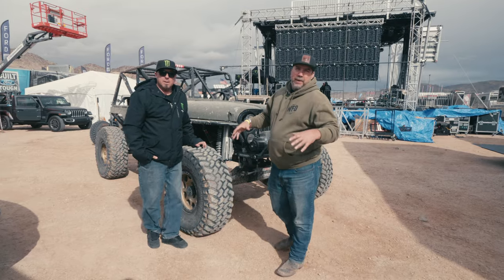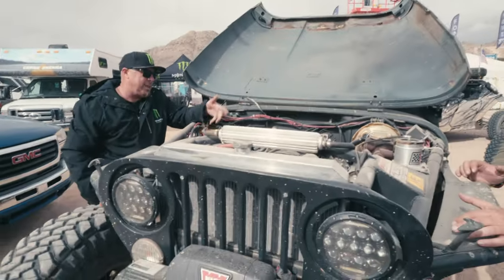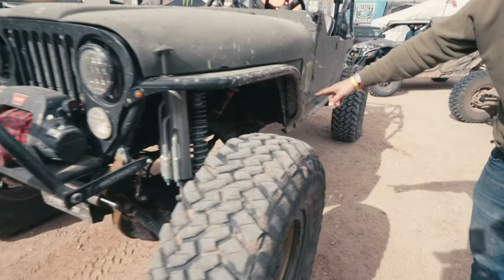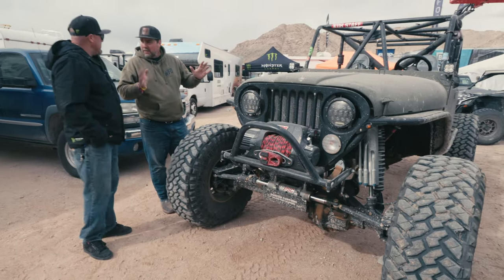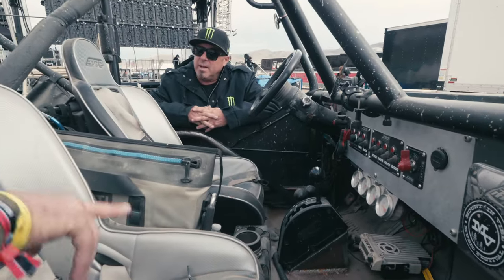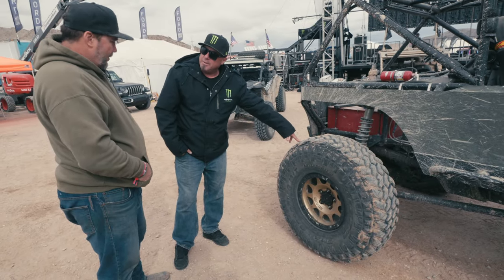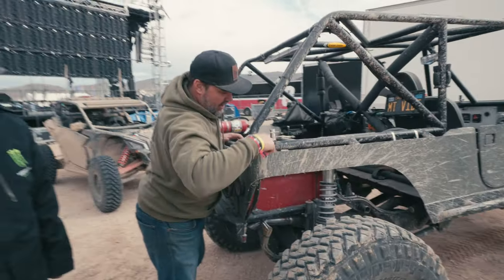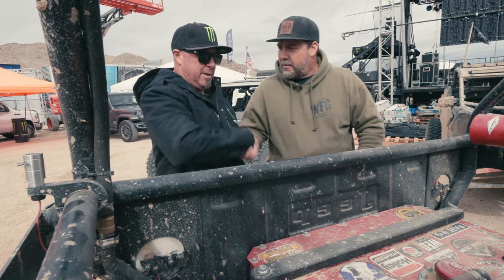Brother Al's insane CJ! | WFO Concepts Walk Around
Brother Al's CJ is one of a kind! Check it out.